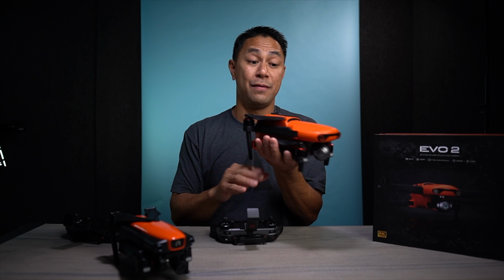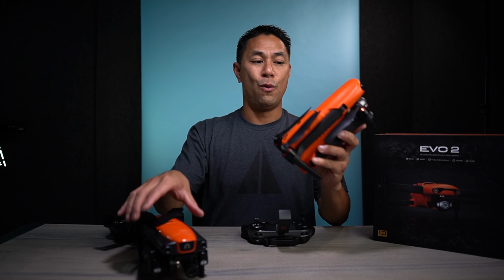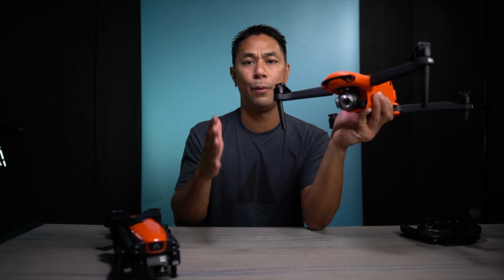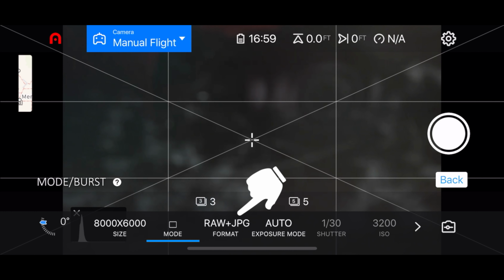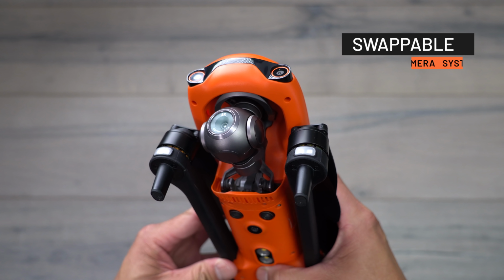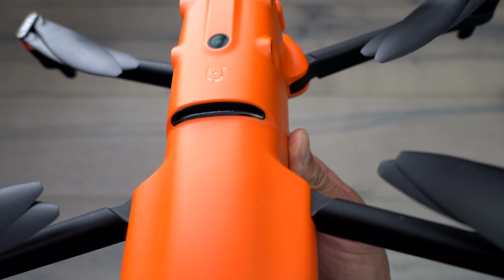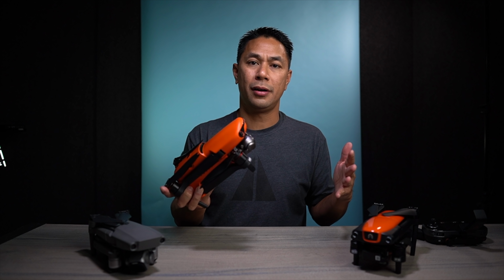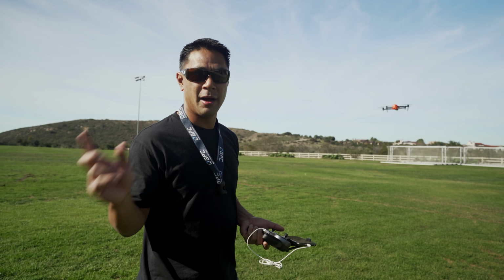8K DRONE - Autel EVO 2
Autel enters 2020 with a bang!!! The new EVOII packs a punch with a 1/2" CMOS sensor, boasting an 8K camera and 48 megapixel still image capabilities. If 8k wasn't enough, you are now able to swap out the camera with a 1" sensor camera or Dual Camera+FLIR combo, both coming soon. I was able to get my hands on this new beast and it's rock solid so far. In this video I walk you through some of the features, size comparisons and quick flight tests. More side by side comparisons with the EVO I and DJI Mavic 2 Pro coming to the channel soon after CES.

► EVO II Currently in stock here:
EVO II 6k Amazon
EVO II 8k Amazon

▼ BEST PRICES ON DRONES:
DJI Mavic Mini
DJI Mavic 2 Pro
DJI Mavic Air
DJI Mavic Pro Platinum Combo

▼ CURRENT GEAR I SHOOT WITH:
Sony A6600
Sony A6400
Sigma 16mm f/1.4
Sony RX100 VII
Freewell 67mm Variable ND 2Pack
PolarPro Variable ND
DJI Osmo Action Camera